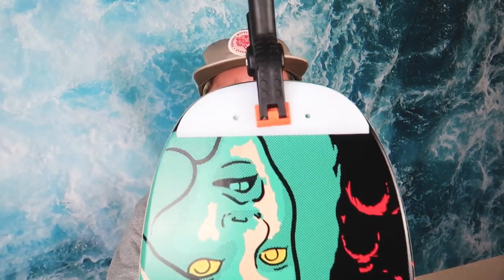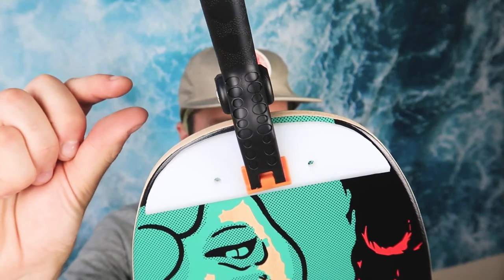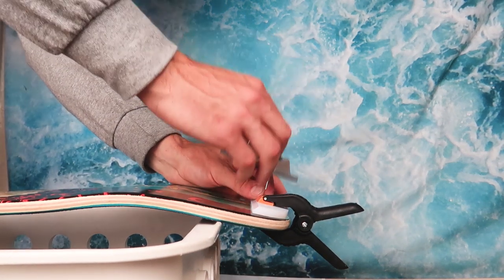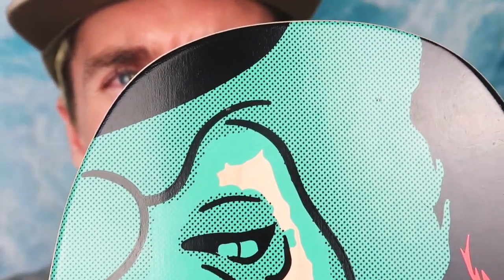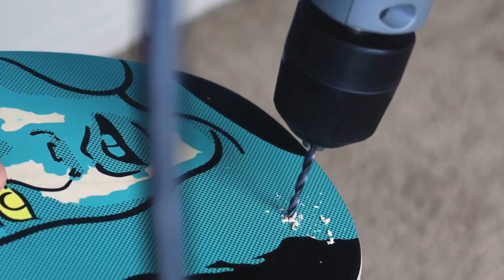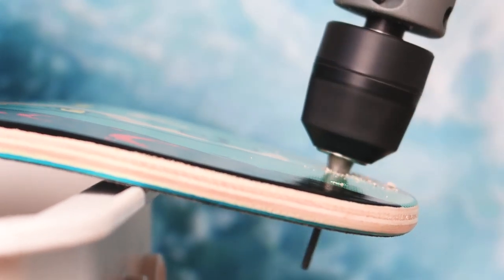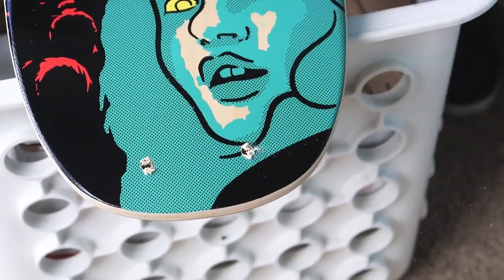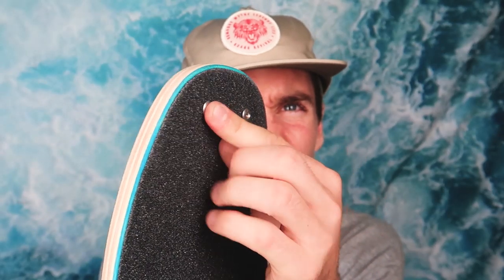How To Install Freestyle Skid Plates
Find these skid plates and all of our favorite freestyle gear at Waltz Skateboarding